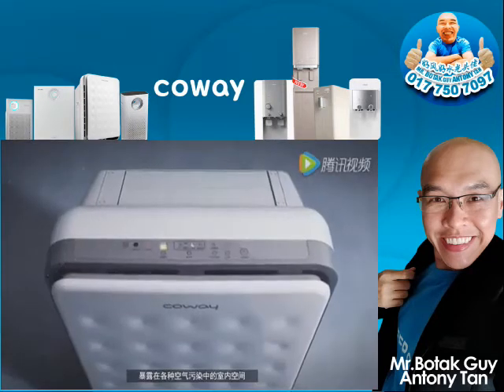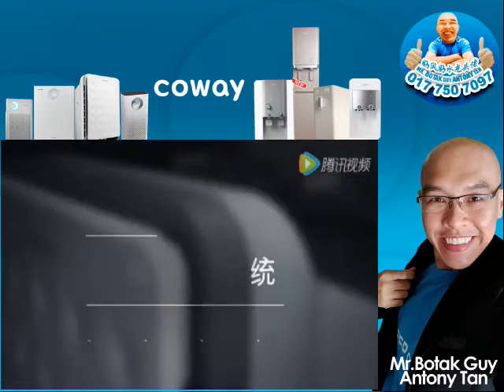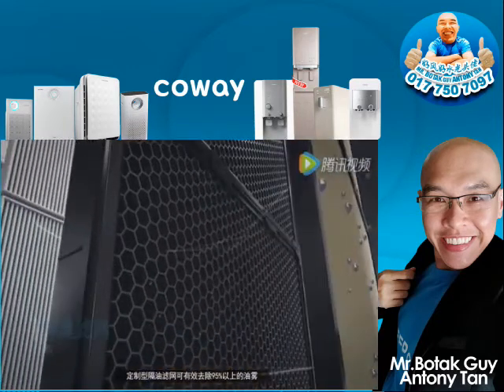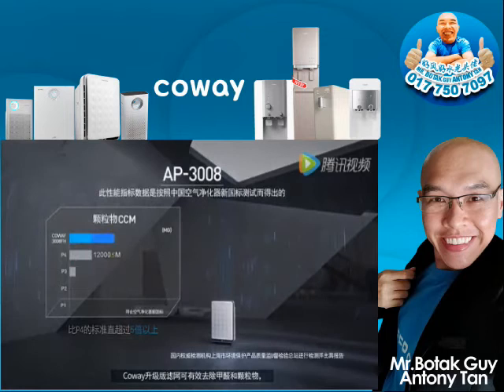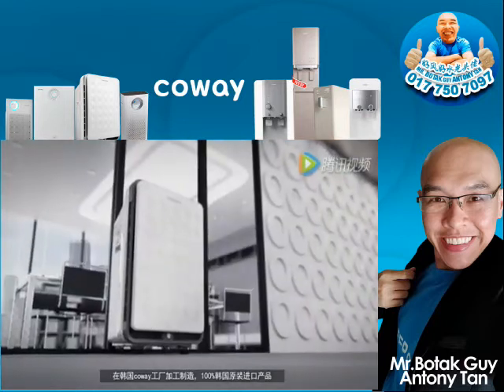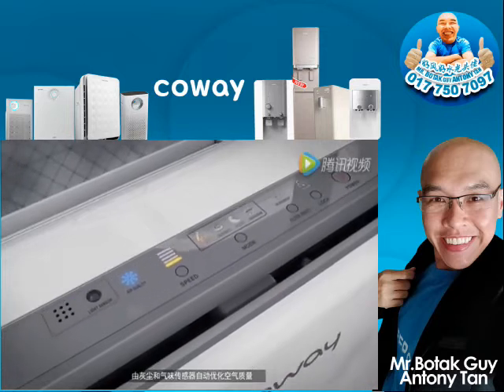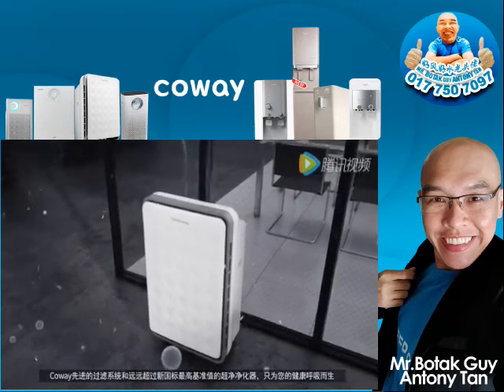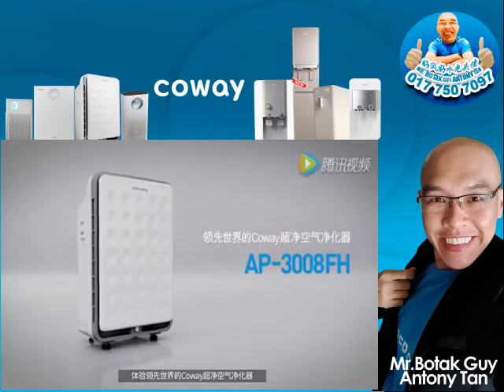HOW TO BE HEALTHY WITH TUBA AIR PURIFIER | botak guy antony tan #20